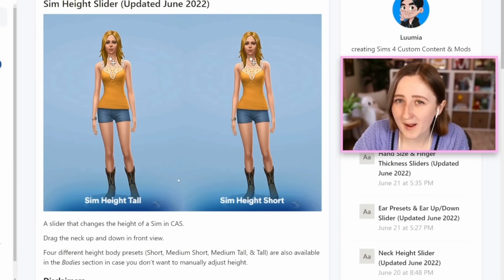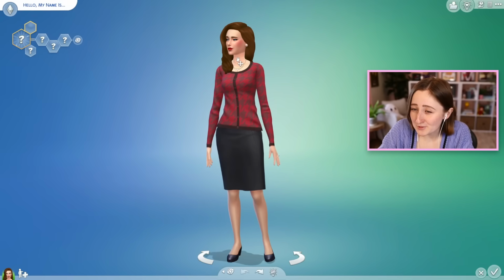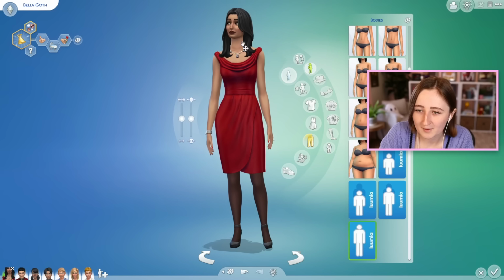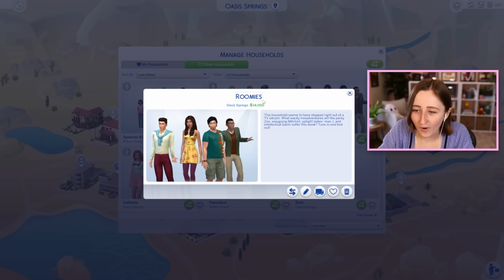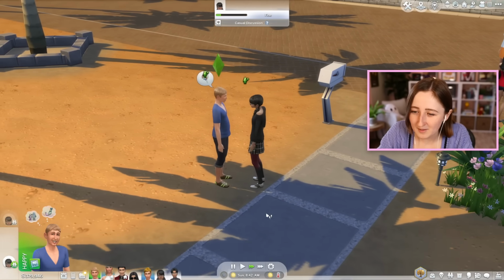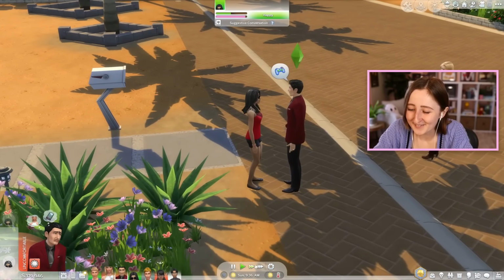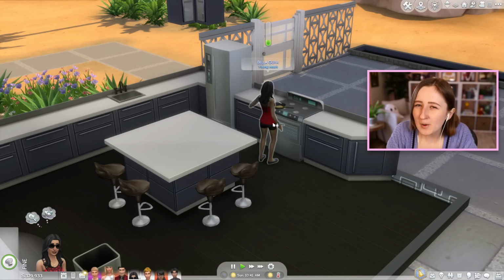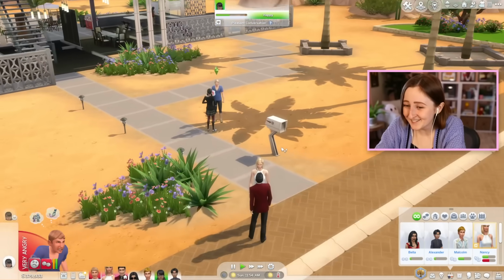This Mod Adds a HEIGHT SLIDER to The Sims 4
I REALLY hope The Sims 5 comes with a built in height slider now